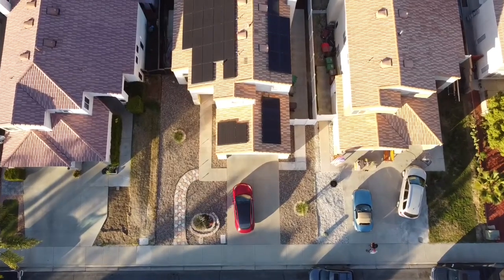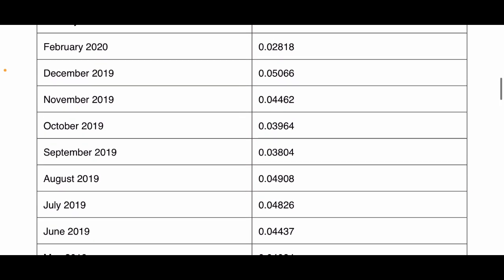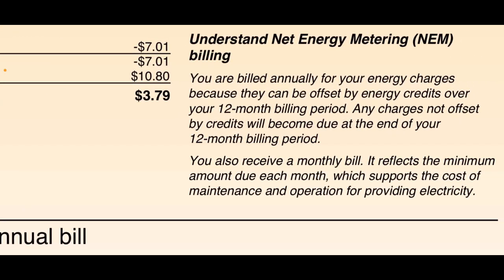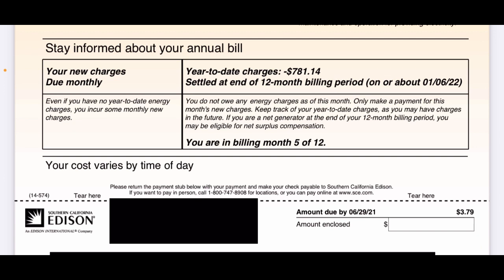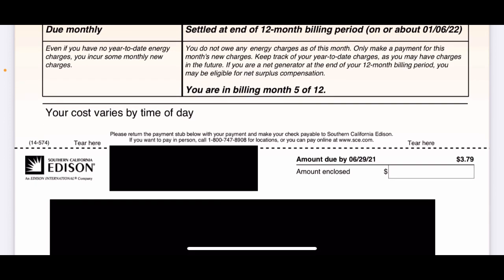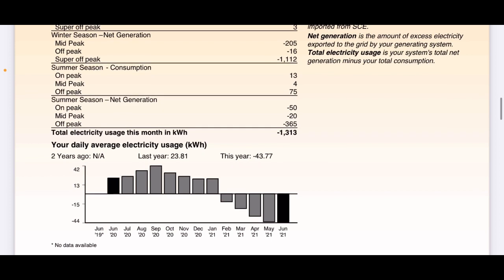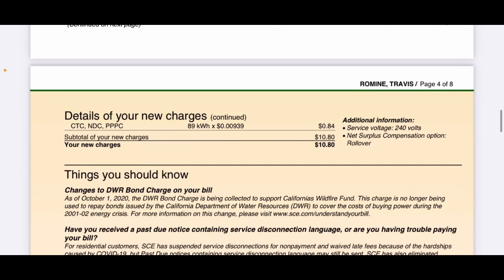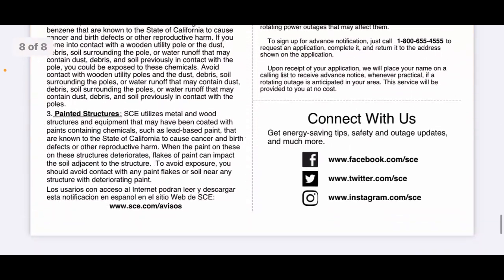Electric Bill May 2021 with Tesla Solar